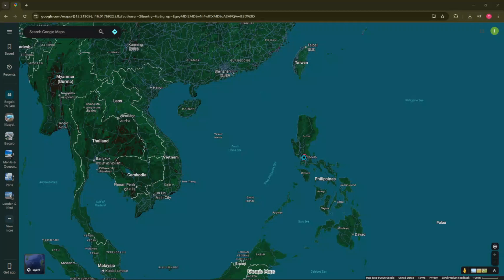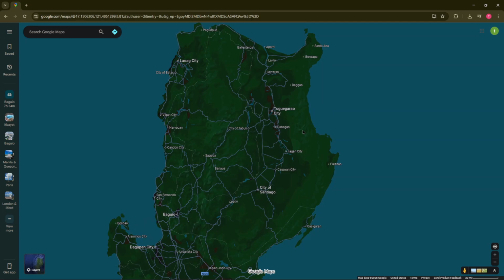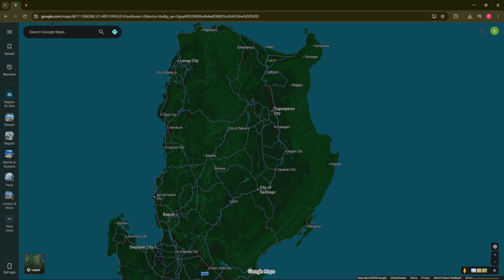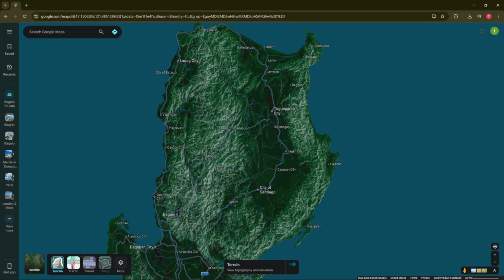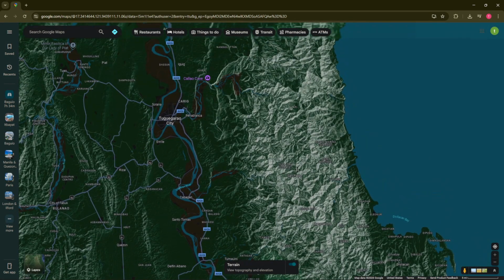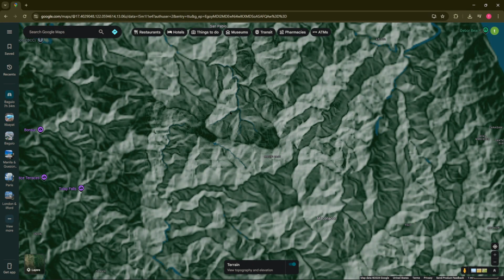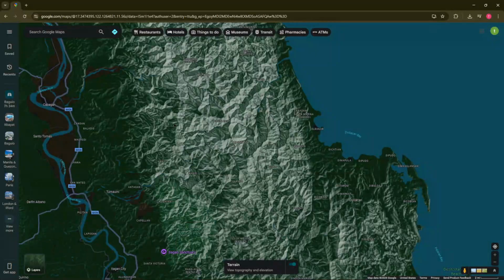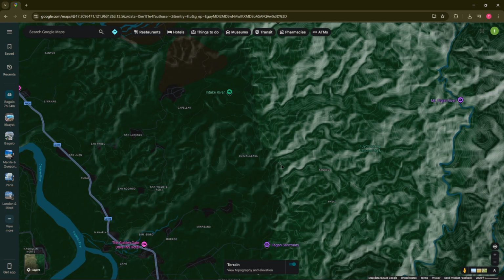How to See Elevations in Google Maps (2026 Guide)